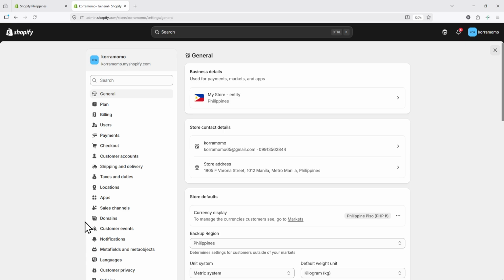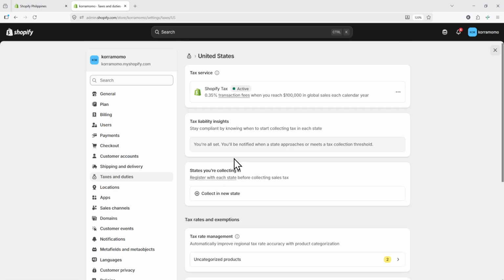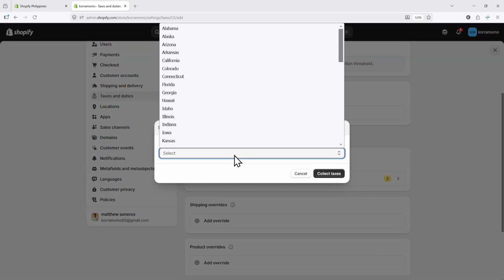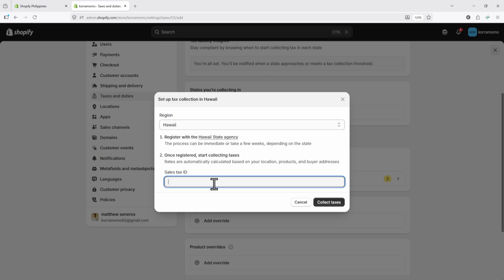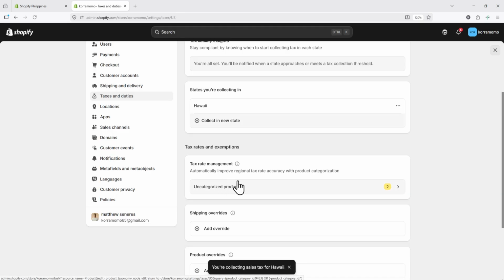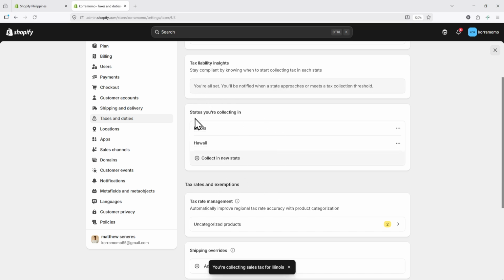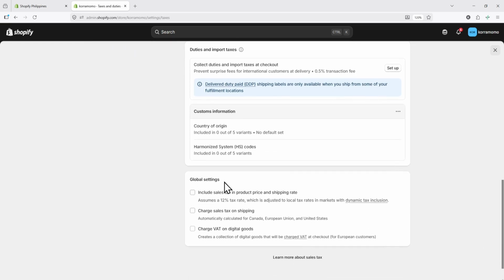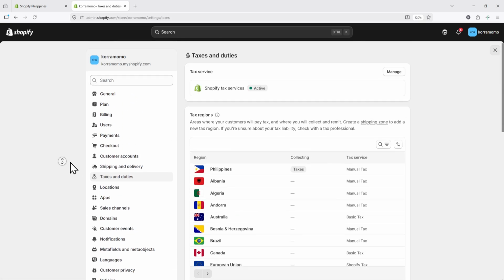Shopify: How to Set Up Automatic US Sales Tax Collection by State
Setting up Shopify sales tax can get confusing when you’re registered in more than one US state and need each state handled separately. This tutorial walks through the exact Shopify admin settings used to add state registrations for automatic US sales tax collection. By the end, you’ll be able to add registered states, enter sales tax IDs, and review the key tax options shown in the video.

Covered inside:

→ Opening Shopify Settings from the admin dashboard

→ Finding Taxes and duties in the settings menu

→ Opening the United States tax collection page

→ Adding a registered state with Collect in new state

→ Entering the state sales tax ID and confirming collection

→ Reviewing shipping tax and product price tax options

If you’re setting this up, which states do you currently collect in? Also, do your states require tax on shipping, or are you leaving that option turned off?